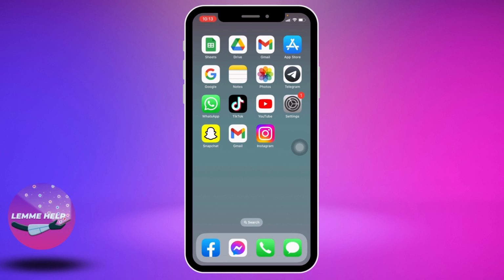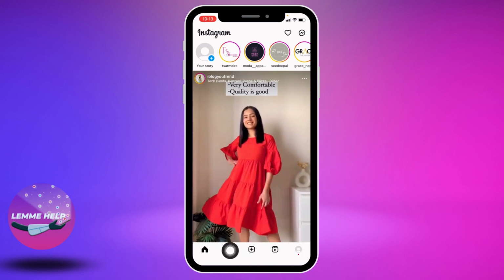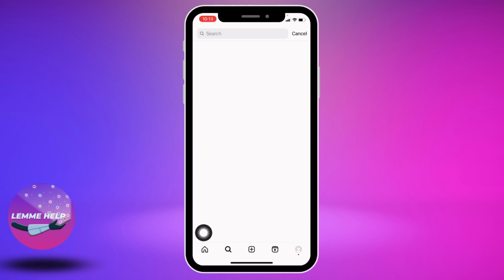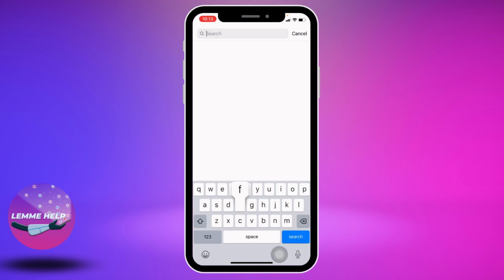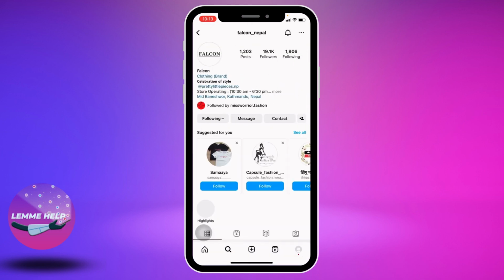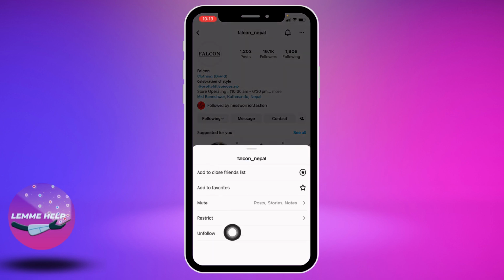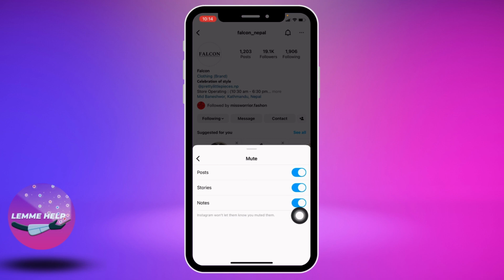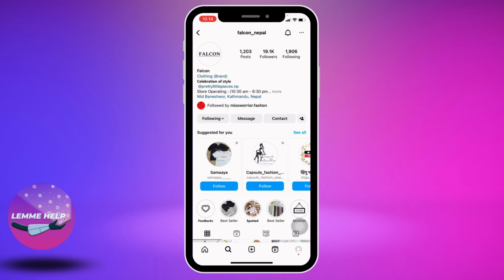How to Unmute Someone on Instagram - Step-by-Step Tutorial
In this video, we'll show you how to unmute someone on Instagram in just a few simple steps. Whether you accidentally muted someone or changed your mind, unmuting someone on Instagram is a quick and easy process.

To unmute someone on Instagram, you need to go to their profile and turn off the mute option. We'll walk you through the steps and show you exactly where to find the mute option in the Instagram app.

If you're struggling to find the unmute option, don't worry! We'll provide you with clear instructions and screenshots to help you navigate the process smoothly.

00:00 Unmute Someone on Instagram
00:15 search the account to mute
00:30 mute Instagram account